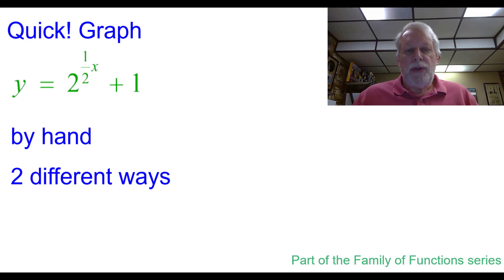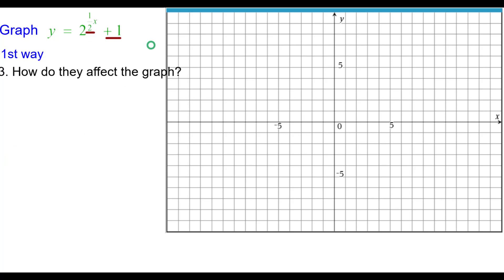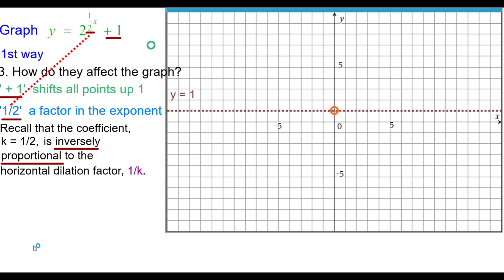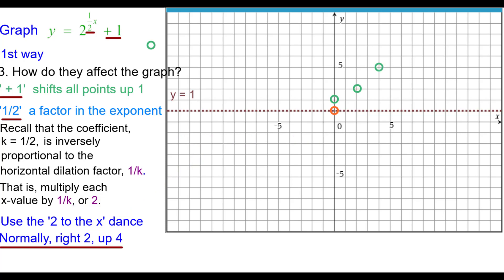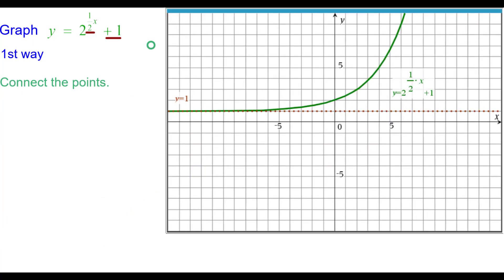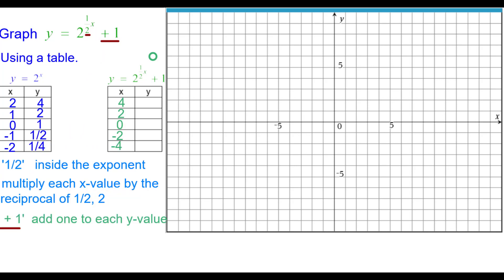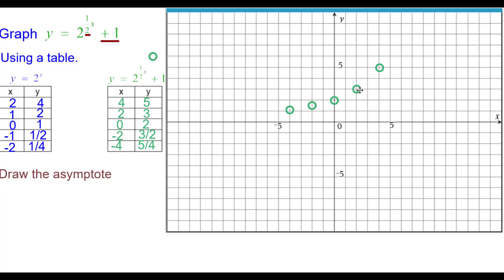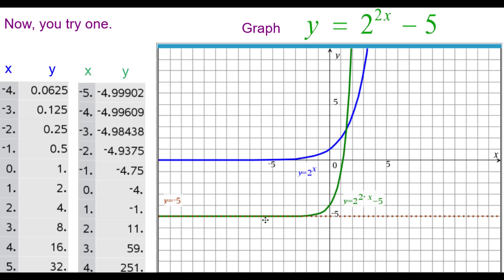Quick! Graph this moderately complex combinations of transformations example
This "Quick! Graph" video explores the effect of multiple transformations on the parent function f(x)=2 to the x.